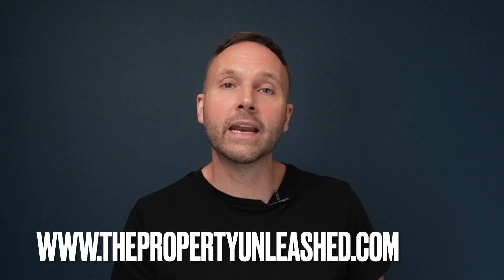5 Ways To Find Rent To Rent Deals Quickly | R2R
Getting started in property investing, rent to rent, serviced accommodation, deal sourcing or another strategy to build wealth?

Mark Fitzgerald is a Property investor and entrepreneur who loves building property businesses for cash-flow and asset creation.

I would like to welcome back Zac and Eve to the show to share their R2SA journey,

They both joined our amazing training The Ultimate Serviced Accommodation Business Builder Program a month 6 months ago and have already secured over 15 SA deals and are making Thousands of pounds a month now on their way to creating the life they desire.

All they did was follow the proven training and enjoy the support on the coaching calls to not only get their first deals, but also start making serious money.

The 10 Things you have to get right in your serviced accommodation units.

I have a special gift to you all in the DEAL STACKER Spreadsheet, for a limited time only download your copy to use now and use it to see if any deals you are looking at work for you.

The Ultimate SA business builder 10 step ebook (FREE GUIDE)